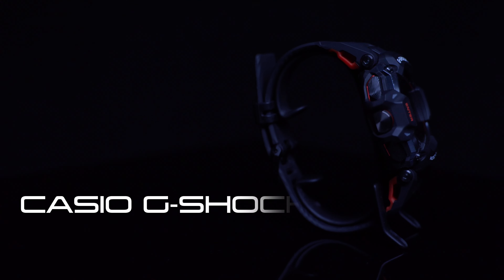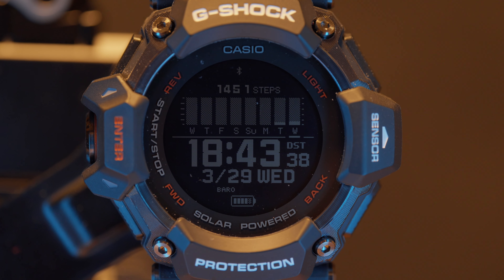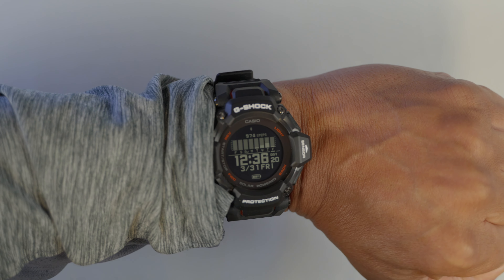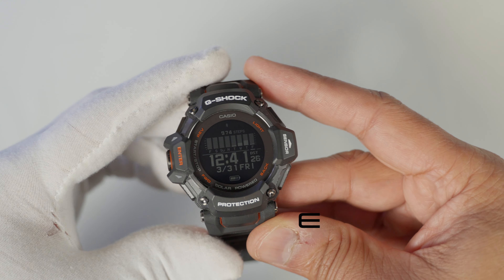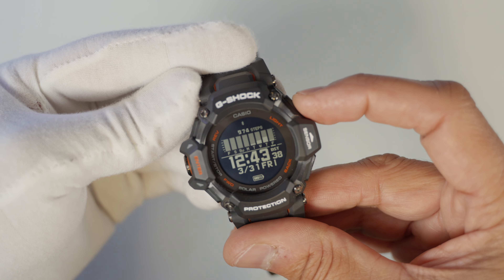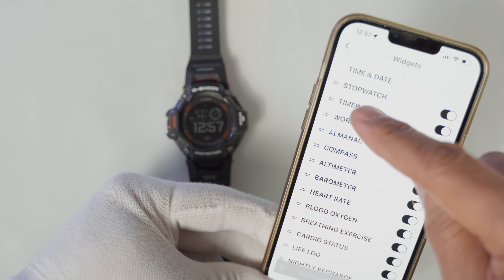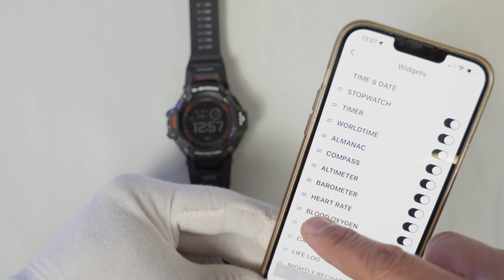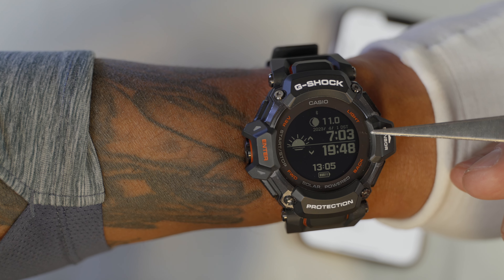CASIO G-SHOCK-MOVE watch review| ref:GBD H2000=1A, GPS, Bluetooth, 6 G-SHOCK| WATCH BEFORE u BUY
It's unbelievable, solar power, so many features and functions, lightweight and smaller than its former model H1000. It's the go to GPS Healthy Lifestyle watch for me now. VIDEO OF WATCH AND APP COMPATIBILITY, STICK AROUND. I'm happy to say it's part of my collection, will it be yours?